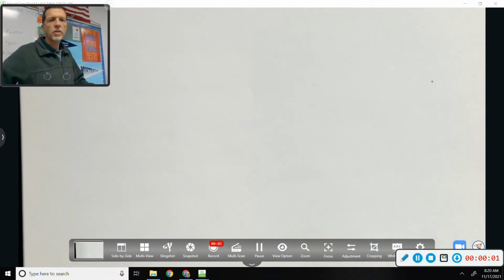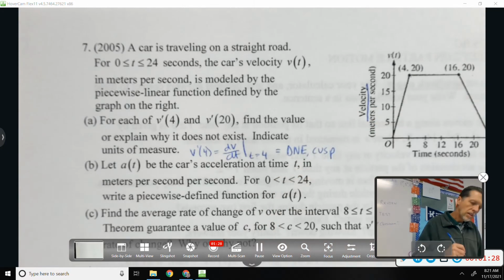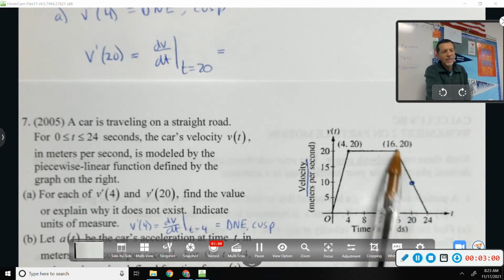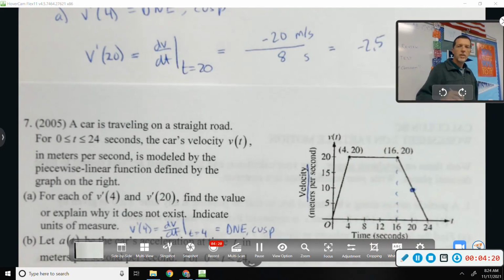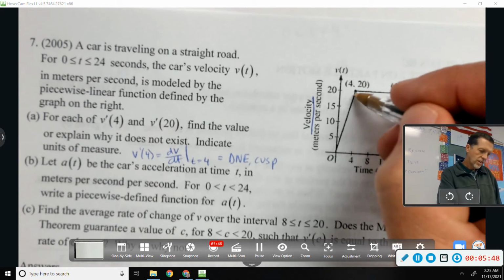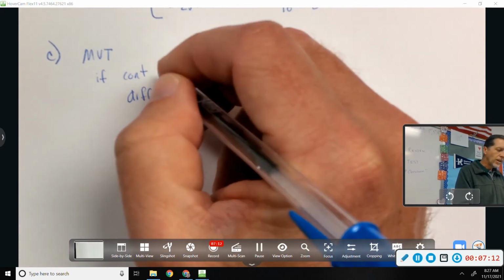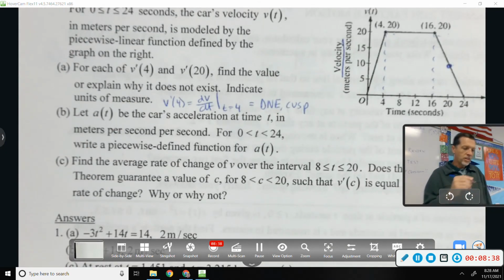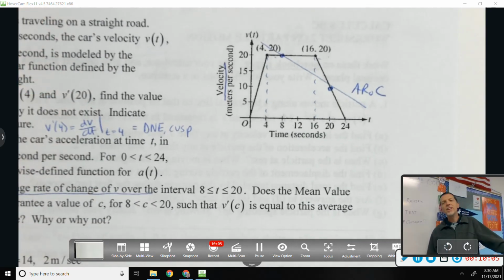ParticleMotion WS1 Q1